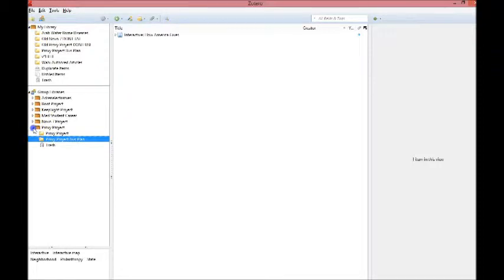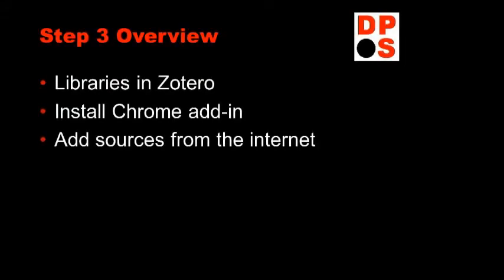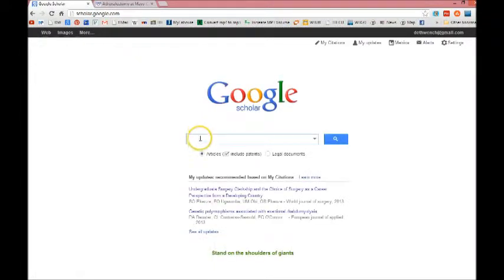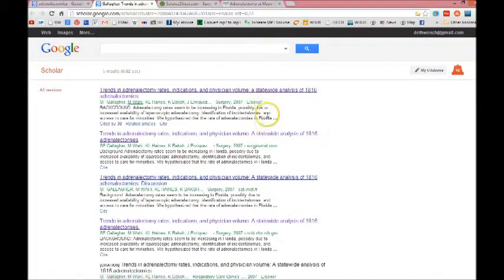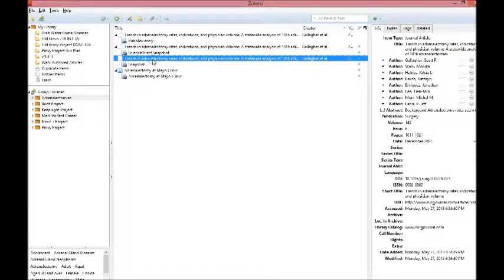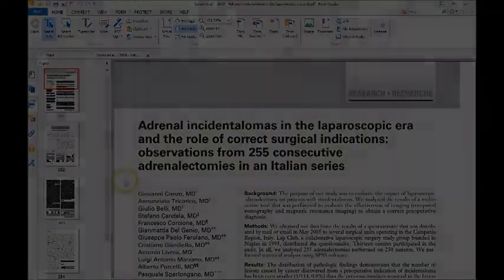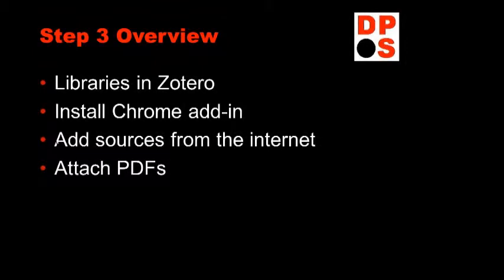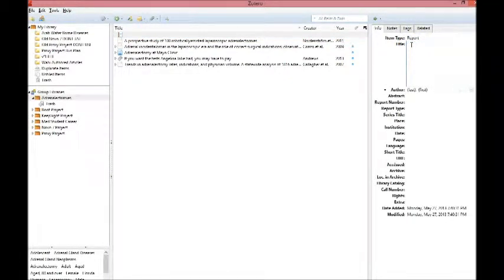Zotero for Scientists Tutorial Series: Step 3-Creating Zotero Libraries